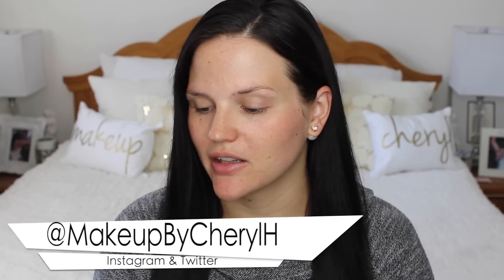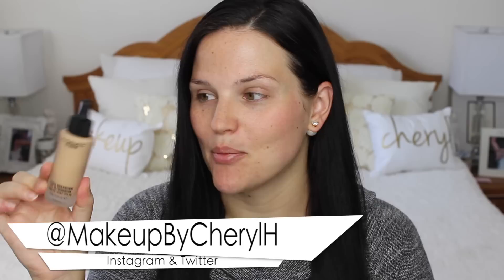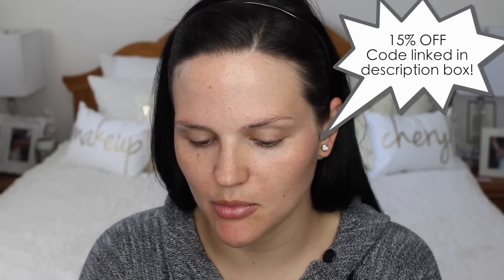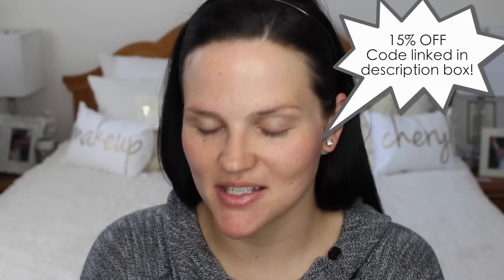NEW MAC Studio Waterweight SPF 30 Foundation | First Impression + Review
Woodstock, ON
N4S 0B1

▼FAQ▼

VIDEO CAMERA: Canon Rebel T3i
LIGHTING: Natural/Diva Ring Light
EDITING SOFTWARE: Final Cut Pro X
PILLOWS: Custom from Etsy

***Note that the foundation wore just as well on the unprimed side. I forgot to mention that in the video!

Hey Guys! My name is Cheryl. I work full-time in a factory and YouTube is my hobby! I'm a wife and mother of two beautiful kids, Alexander and Ariana. I like to make beauty videos, tutorials, hauls, reviews, first impressions, and favourites (among others), in my spare time. I started out as a blogger, but turned to YouTube to better demonstrate makeup tutorials. I occasionally freelance, but am currently not taking any appointments.